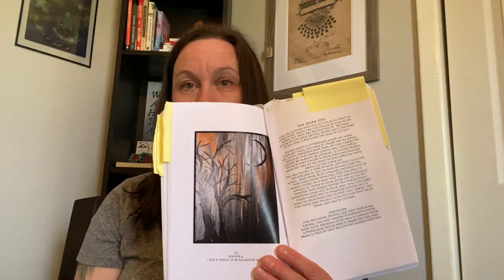NEW DECK ANNOUNCEMENT!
Quick introduction to the WARRIOR EDITION deck, available this summer!

Original Tattered Wings Oracle is available on my website and also as an add on for my CURRENT KICKSTARTER The Fools Tarot!